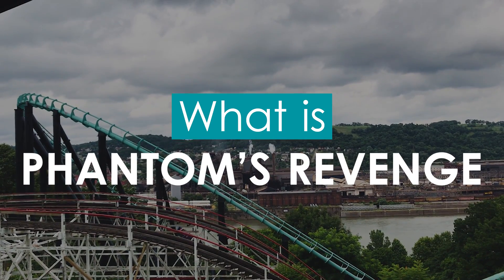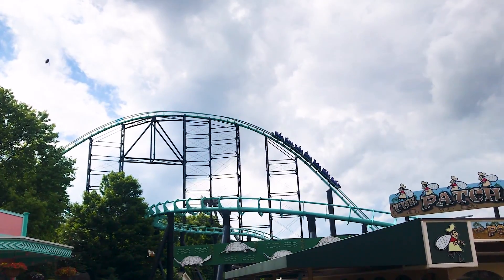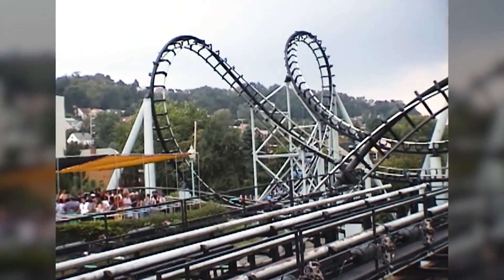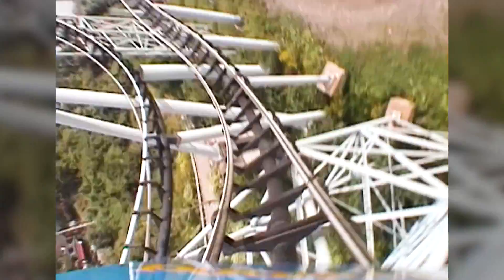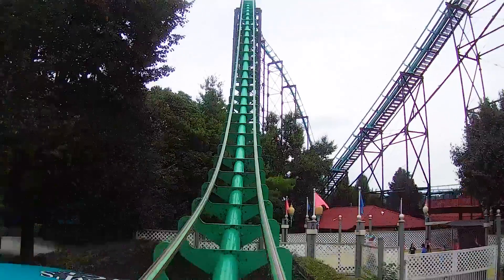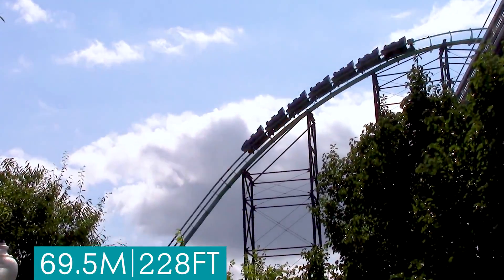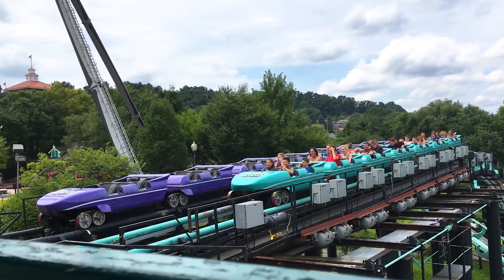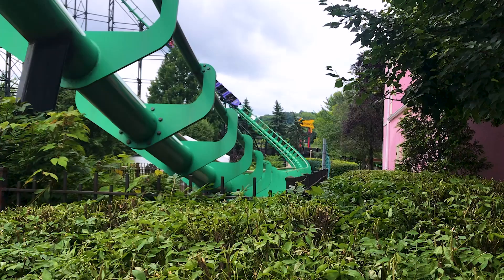What is: Phantom's Revenge - Kennywood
Phantom’s Revenge is a steel terrain coaster, located at Kennywood, in Pennsylvania USA. The ride broke two records upon debut; becoming the world’s fastest roller coaster as a result of featuring the world’s longest roller coaster drop. However, these impressive statistics were packaged in a roller coaster that is different to the one we know today. In this video, we'll learn how Phantom's Revenge has evolved over time, starting from its construction as Steel Phantom, to the renovation that turned it into the well loved coaster of the present.

PATREONS:
D. Newman, Simon Stirrat, Philippe, Tyler Bennet, Archie Huggins, Alexander Richardson, Alex Mann, Inverted Studios